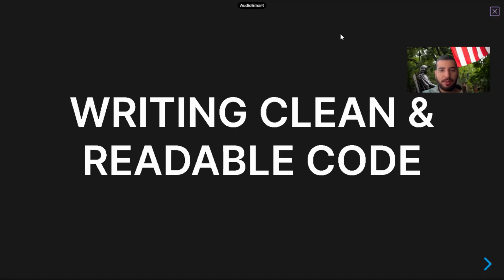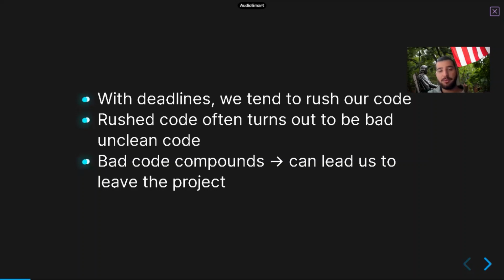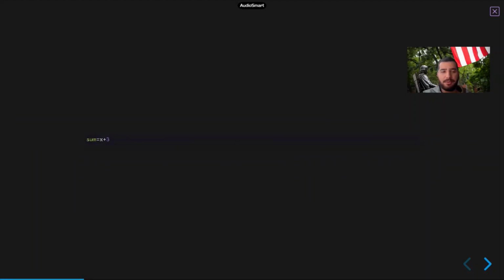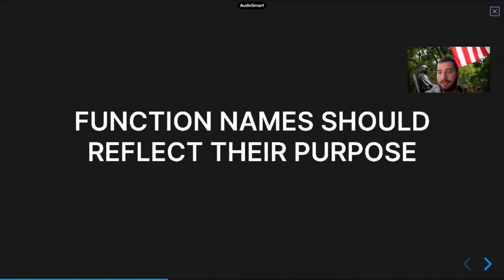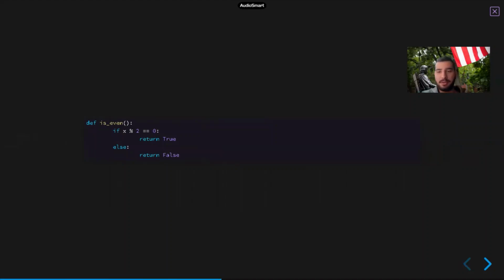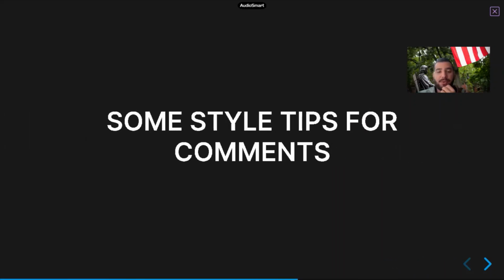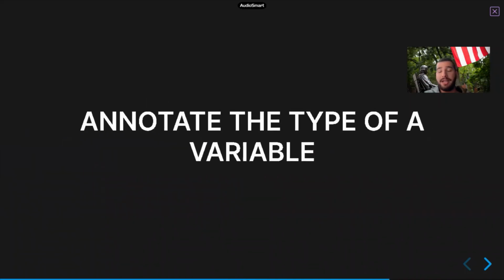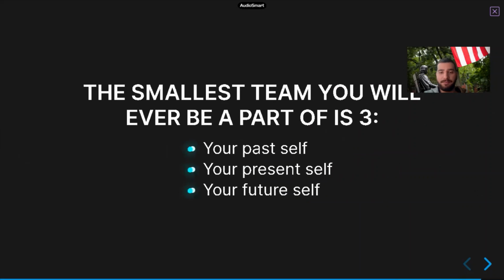CS 50 - Writing Clean & Readable Code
This video covers several tips and tricks to write clean and readable code. The language used in this video is Python and some tips are specific to Python. However, for the most part, these tips translate well to other languages.